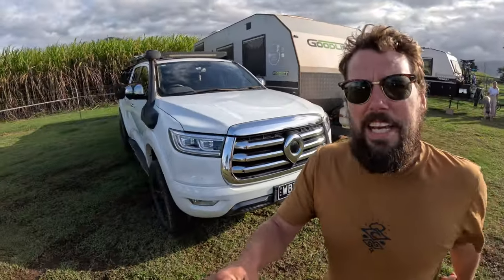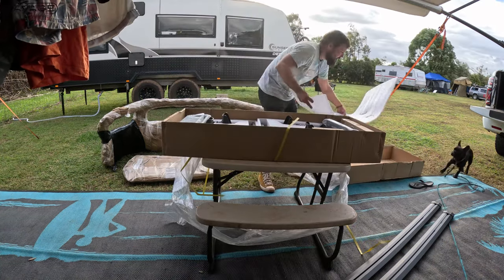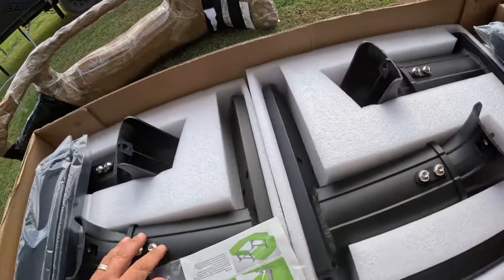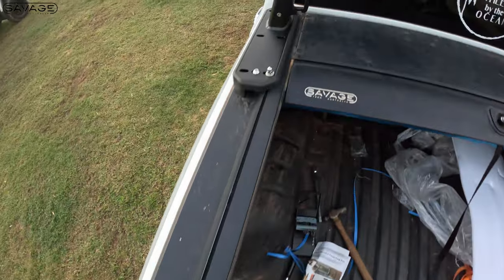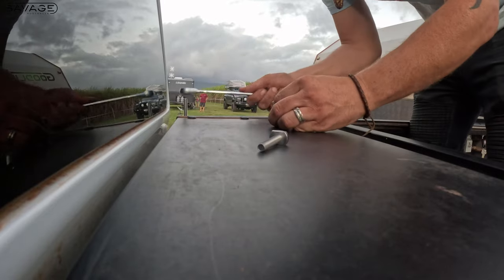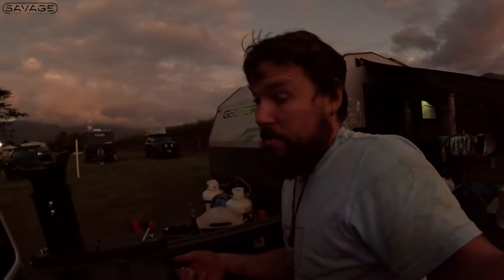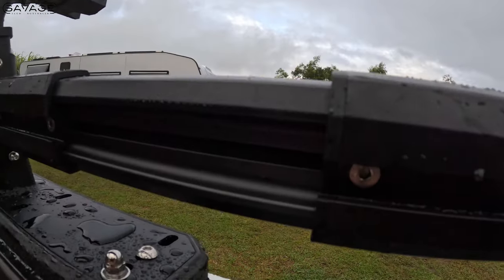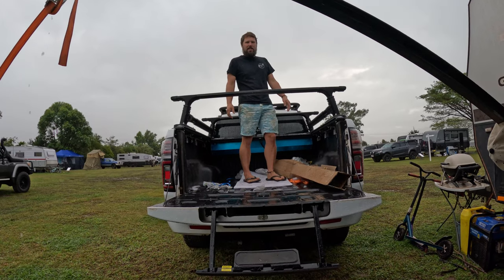GWM CANNON TUB RACK INSTALL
SAVAGE TECH - TUB RACK INSTALL

This is truly a premium tub rack, I am so impressed!
It's lightweight and strong as!

They also have a full height option but I'm trying to stay under 2.1m with the tent on haha. Gotta get into those shopping malls around Australia!

Here is the link to Savage Tech Australia if you want to check them out :)

This is soooo much easier to install then the typical meccano set ones.
Ok so now I've taken some weight off the car and gotten rid of a few things. I'm fitting a bullbar to the car. I will be getting my set up weighed any day now! We are obviously very close to the limits.

Hope you enjoy this fitment Vid! The Beast Bullbar fitting vid is coming very soon!

Check him out. A fella we met in Daly Waters. Amazing Performer!

Cheers